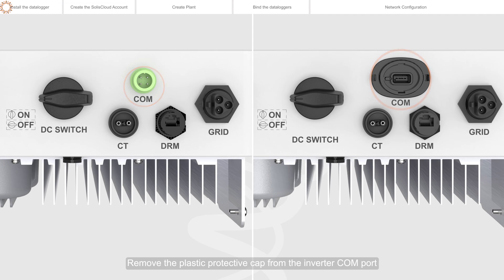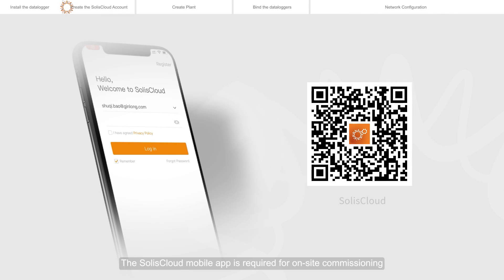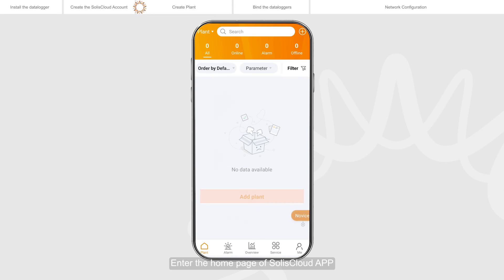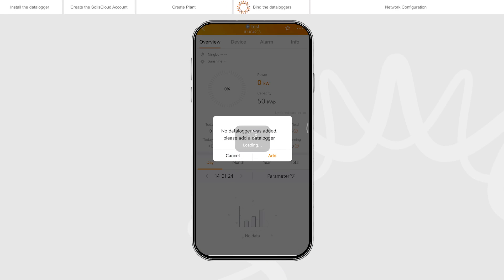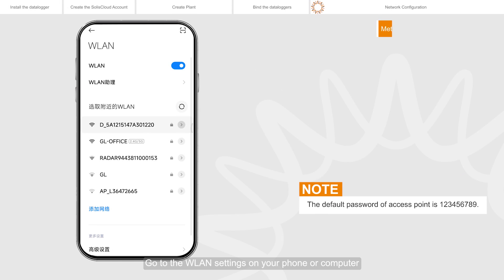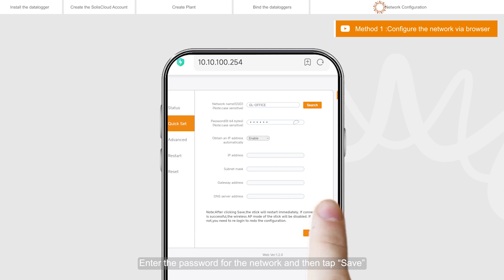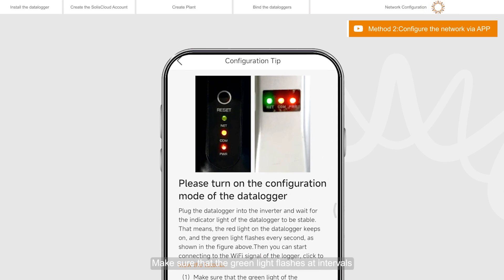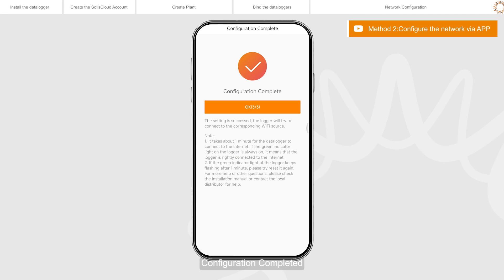Solis S3-WiFi-ST/S4-WiFi-ST Stick Datalogger Quick Installation Guide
This video demonstrates how to install and set up the Solis Wi-Fi Datalogger